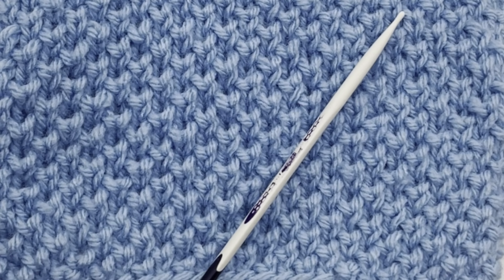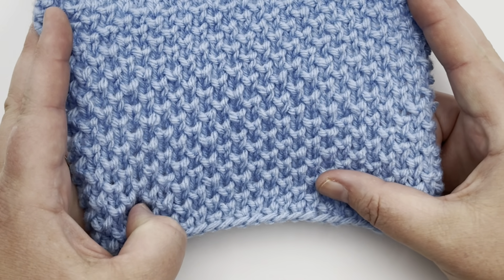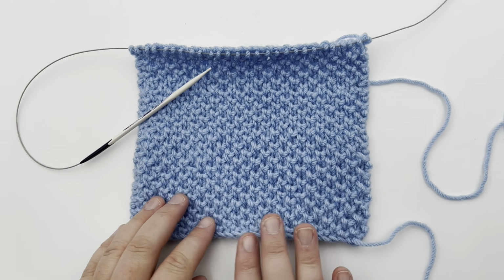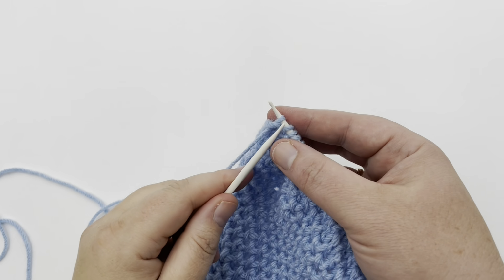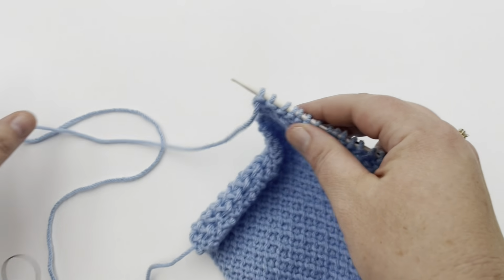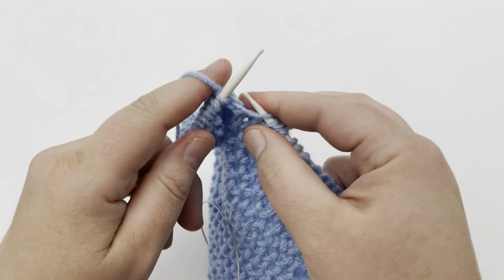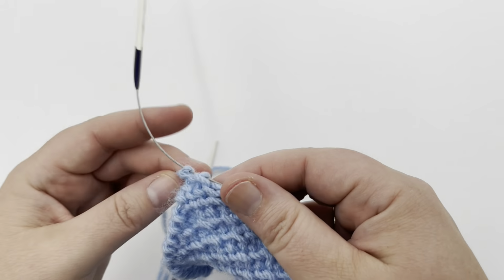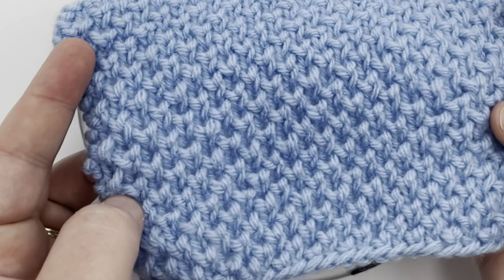How to Knit Beehive Waffle Stitch (Left Handed)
LEFT HANDED - Learn to knit the Beehive Waffle stitch pattern using this easy to follow tutorial video going row by row.  The Beehive Waffle stitch pattern looks similar to the purl brioche stitch and is SUPER EASY! The reverse of this pattern is also very pretty.
Pattern includes written instructions for 2 common square sizes and knitting chart.

Happy Crafting!!